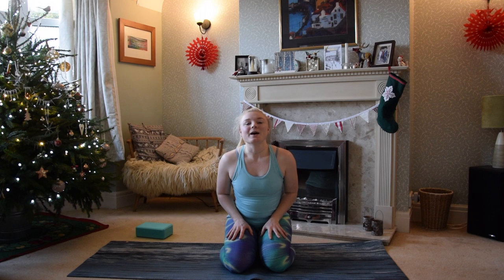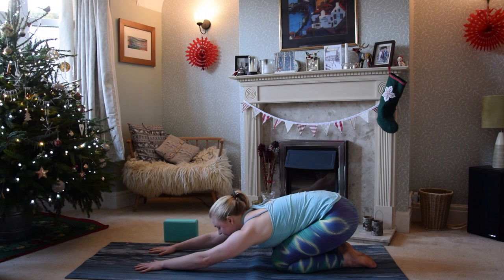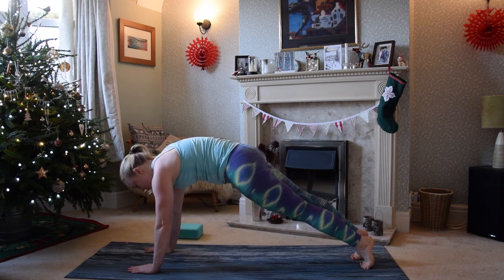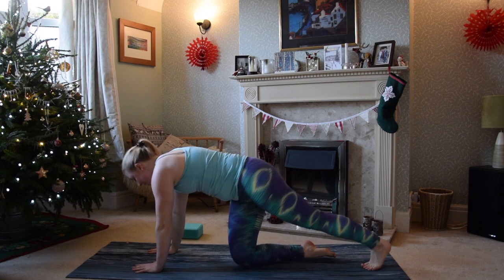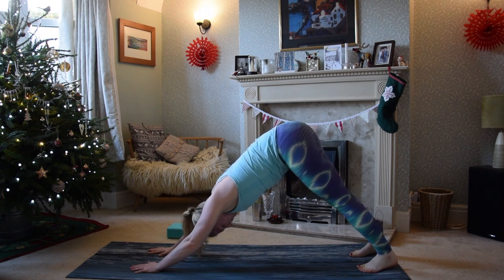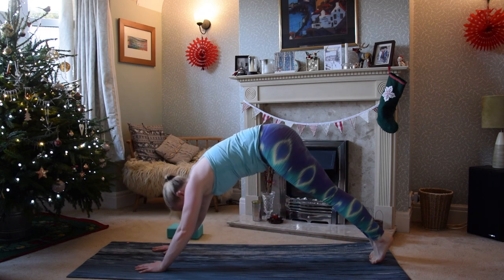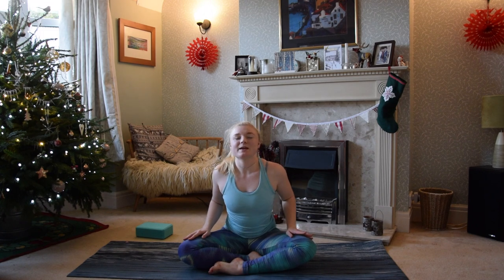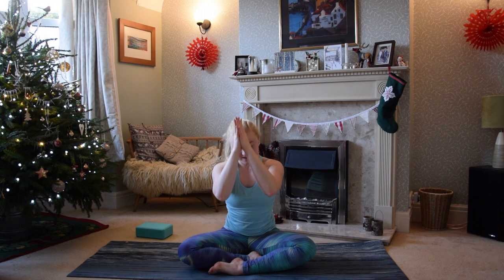30 MINUTE YOGA FLOW | Christmas Power Yoga | ENLIVENING ELLE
Fire up your quads, hamstrings and glutei and open up your hips with this pre-Christmas power flow, designed to make you feel good after lots of time sitting.